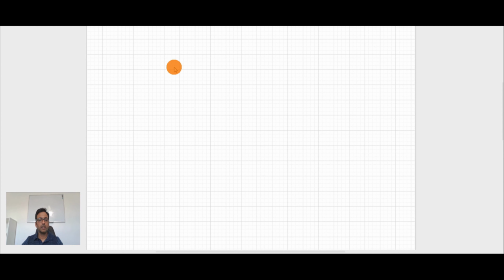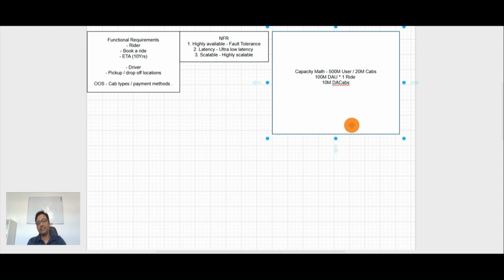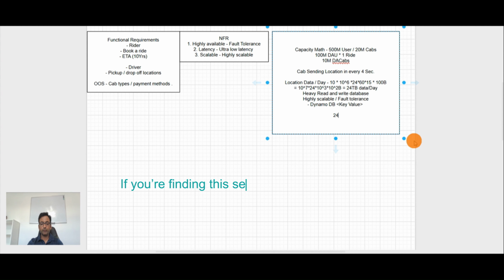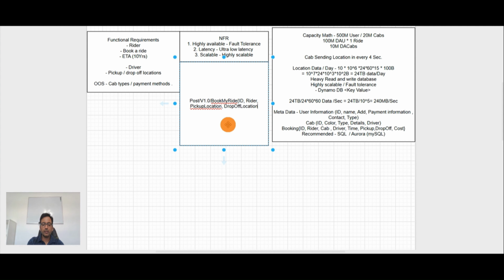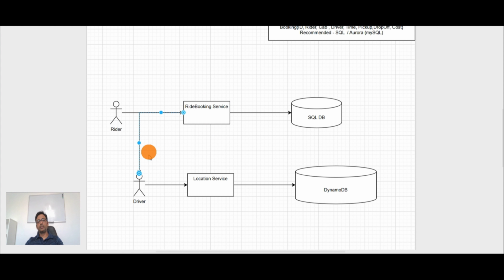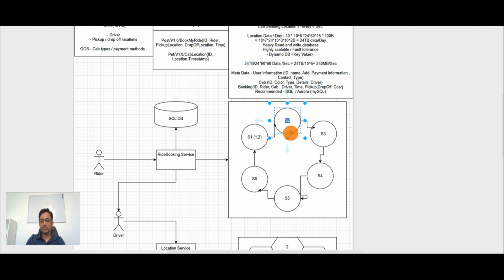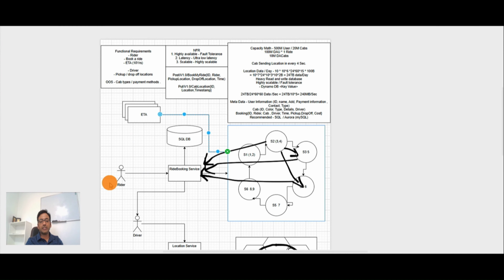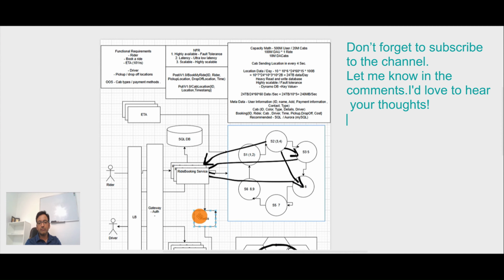Rideshare System Design | Real-Time Ride Matching at Scale || Interview question design Uber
How does Uber match millions of riders and drivers in real-time? In this in-depth system design video, we explore the architecture behind ridesharing platforms like Uber and Lyft.

0:00 - Intro
0:25 - Functional Requirements
1:46 - Non Functional Requirements
2:45 - Capacity Math
8:44 - API
10:05 - Design
12:13 - Consistent Hashing server cluster
12:50 - Geo Sharding
17:59 - NFRs implementation
20:25 - Wrap up

🔍 What you’ll learn:

Real-time location tracking with GPS
Matching algorithms for riders and drivers
Scalable microservices architecture
Map and route optimization
Real-time updates
Data consistency and availability across global regions

Perfect for software engineers, architects, and anyone preparing for tech interviews or curious about how large-scale mobility apps work under the hood.